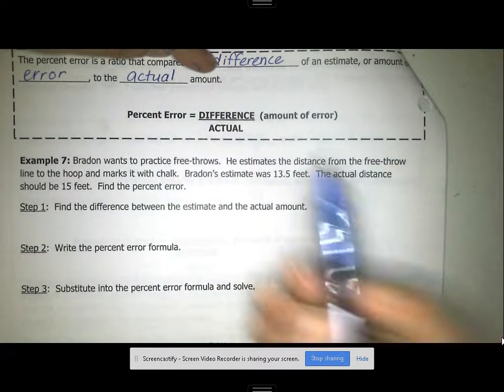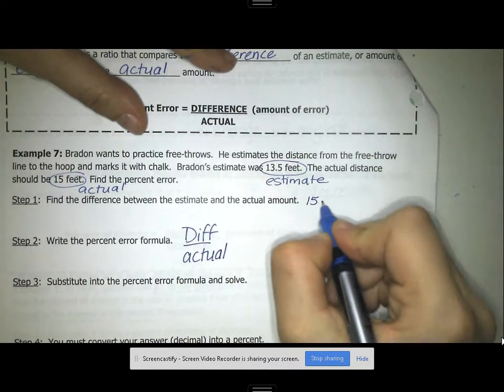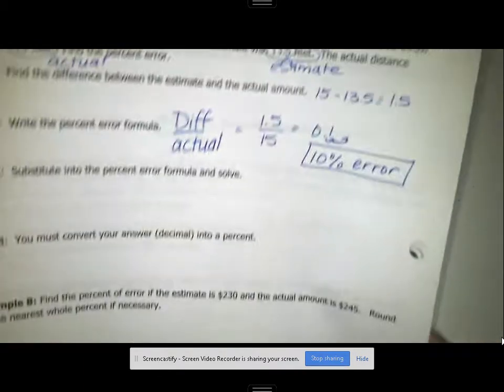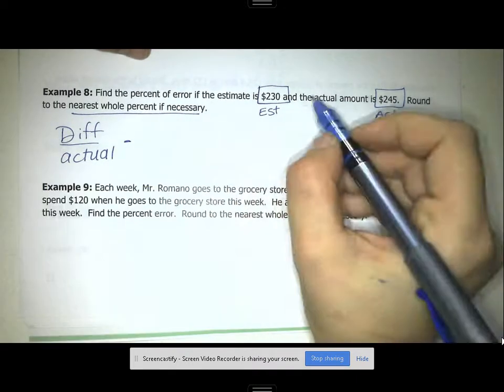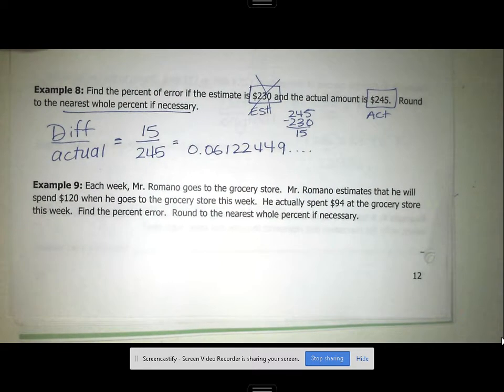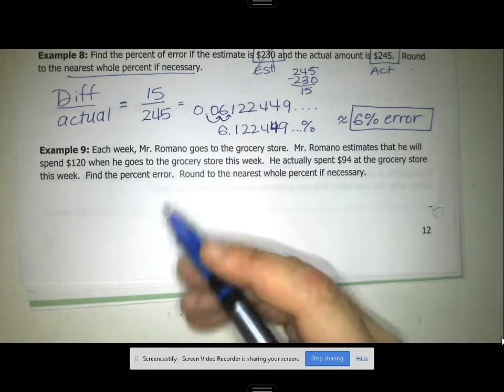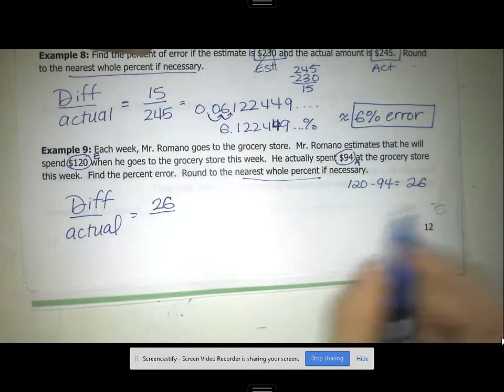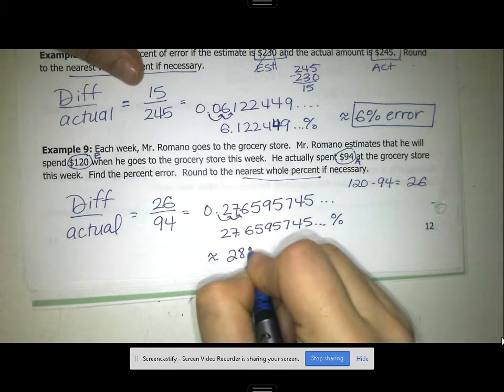Math 7/8 ACC -- Part 2 of Notes 4.3 for Nov 14